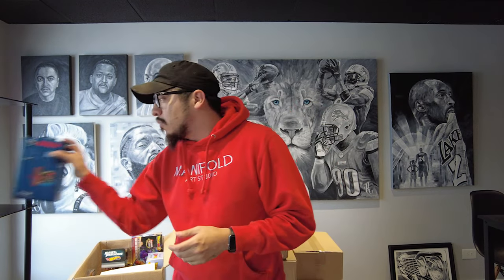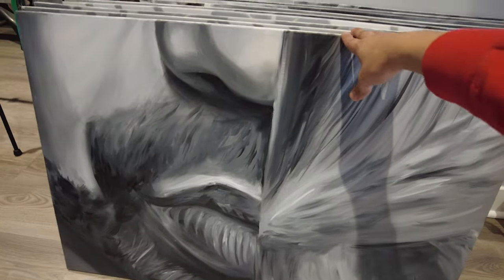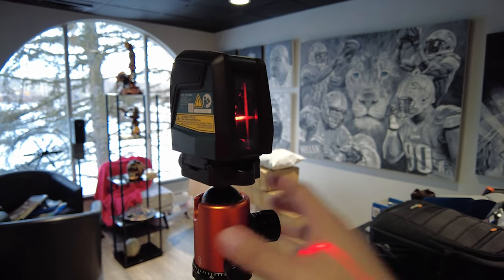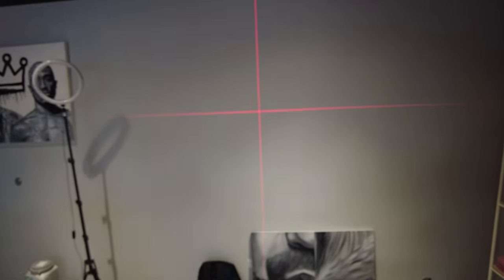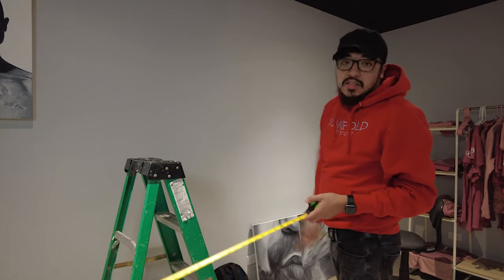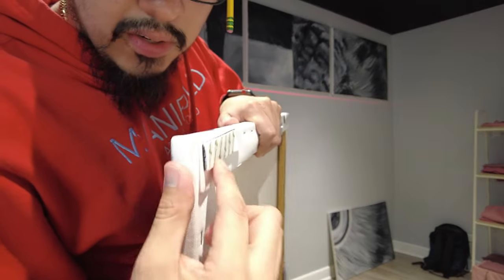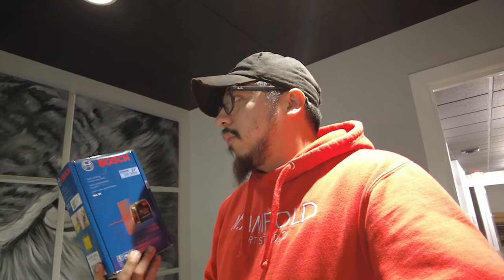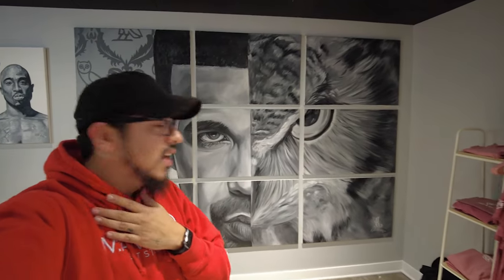DRAKE PAINTING| BOSCH LASER LEVEL (GLL30) IM HANGING ALL MY ART WITH IT.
THIS LASER SAVED ME SO MUCH TIME. THIS IS A DRAKE OIL PAINTING THAT I DID A FEW YEARS BACK FOR A FRIEND. HE LET ME BORROW IT TO SHOWCASE IN MY NEW STUDIO. THANK YOU GUYS FOR WATCHING.